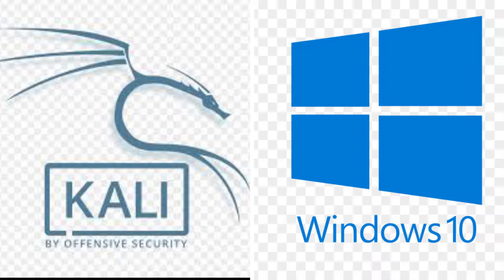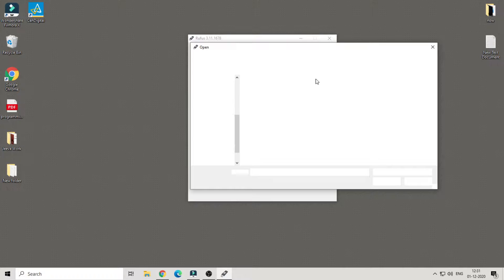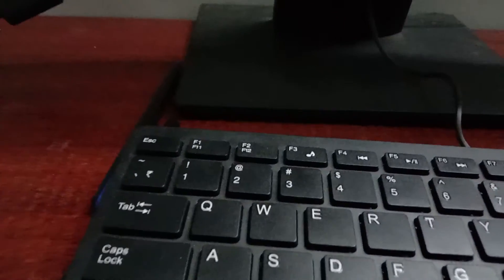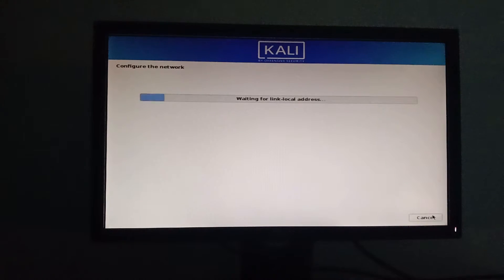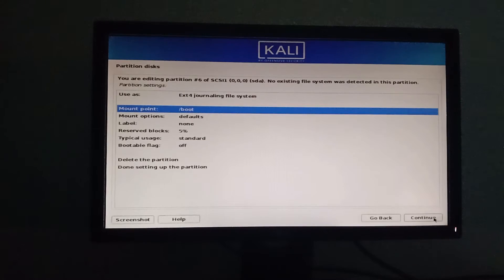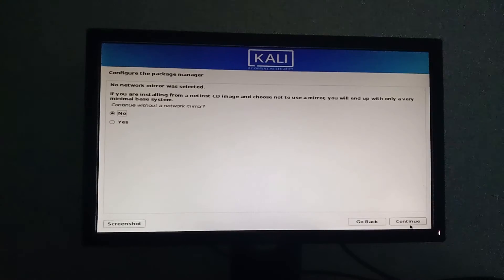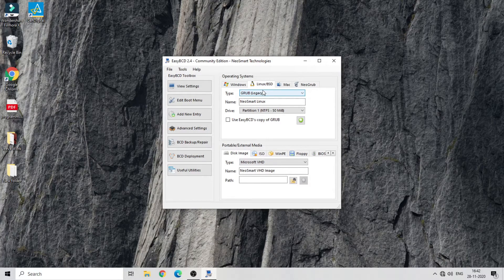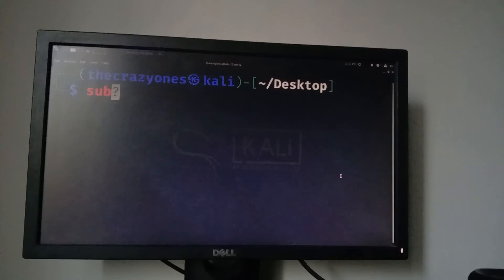Kali Linux 2021.2 Dual Boot with Windows 10 | Easy BCD | Safest and Clear Way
Here I am showing the Safest way to dual boot kali Linux with Windows

Dual booting windows 10 and Kali 2020.4 helps to use both operating systems at the same time. When you turn on your Pc it will ask you to boot in to window 10 or Kali Linux . This way you can run both operating systems on the same computer hassle free.

**Updated link All method for kali dual boot is same**